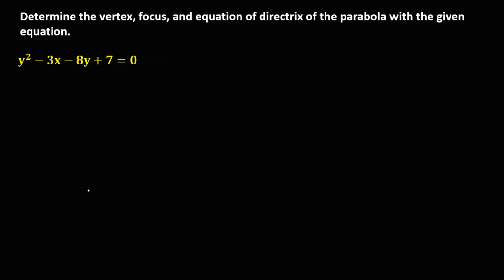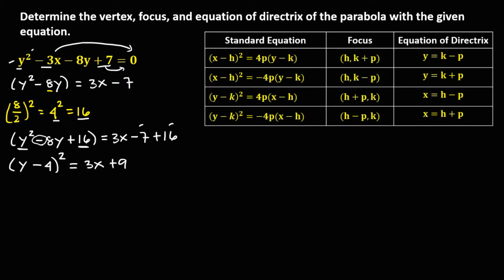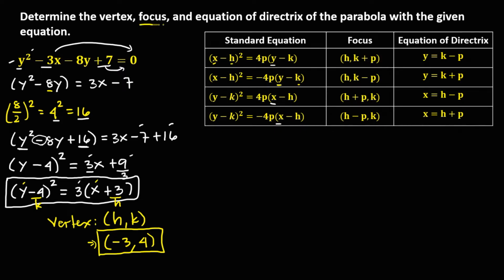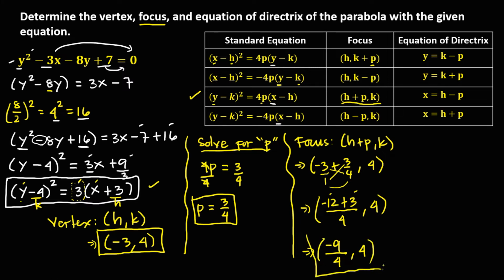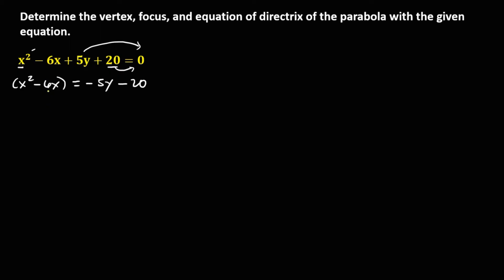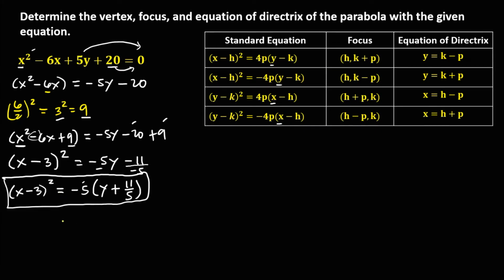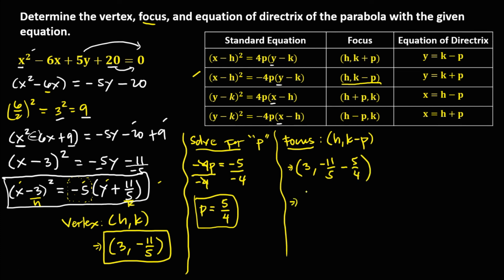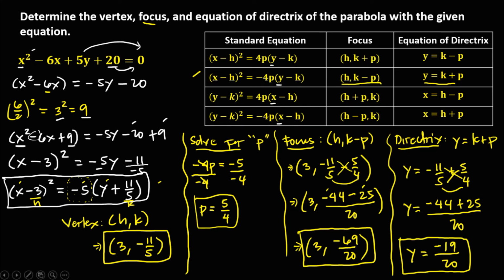PARABOLA: FINDING VERTEX, FOCUS AND EQUATION OF DIRECTRIX